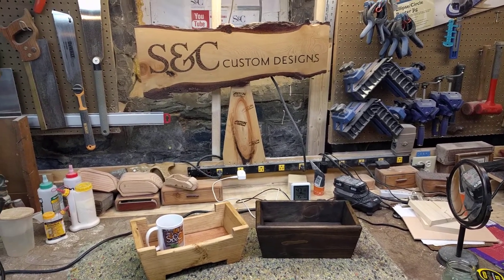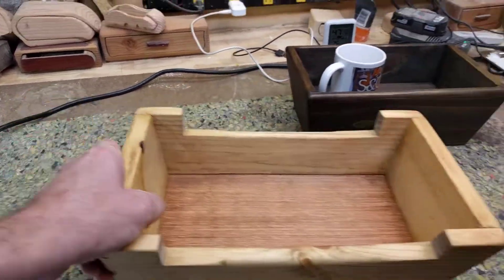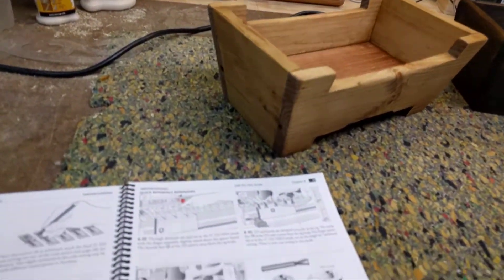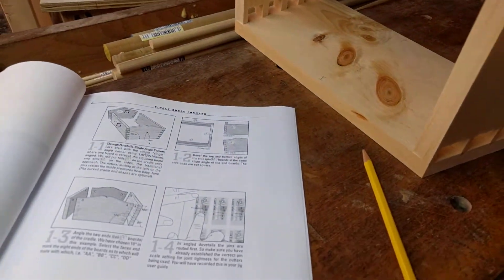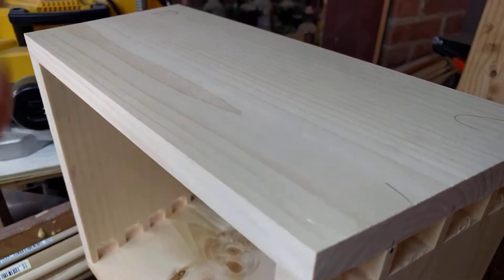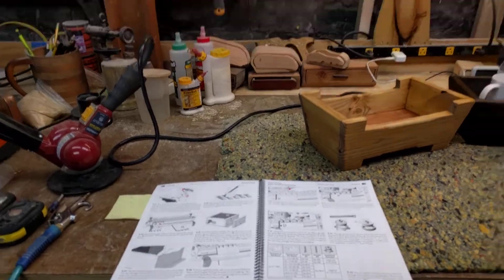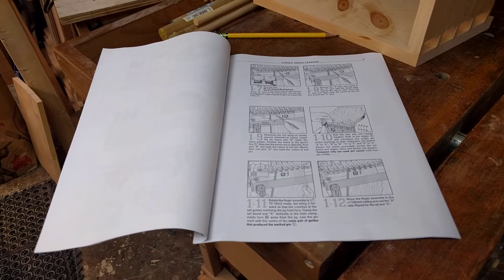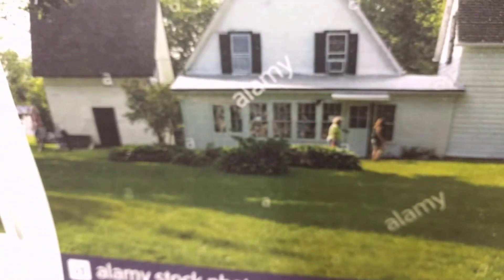LEIGH D4R PRO angled through dovetails Part one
How to make Dovetails. Leigh D4R Pro Dovetail Jig.